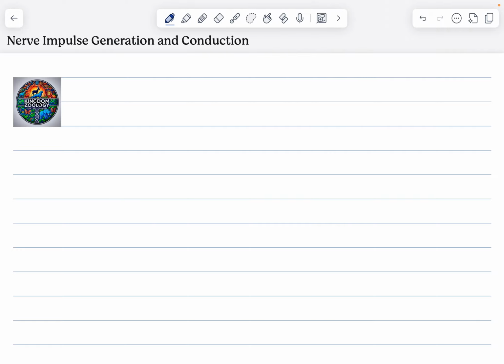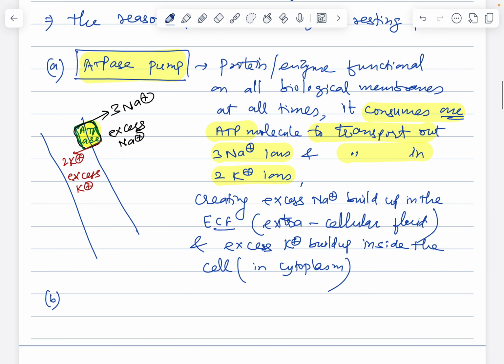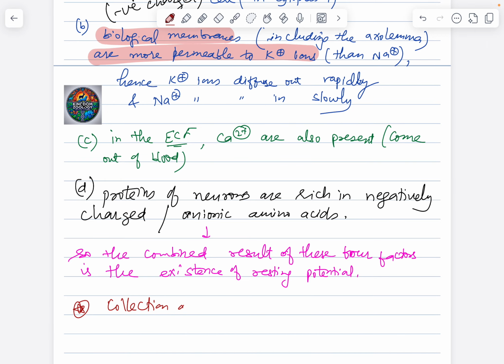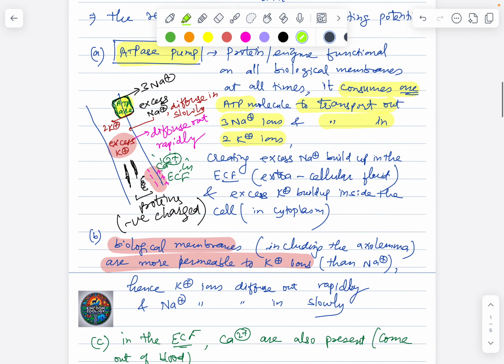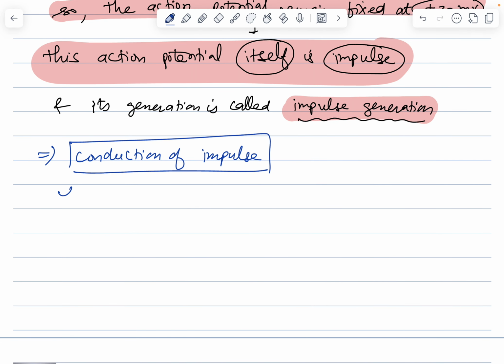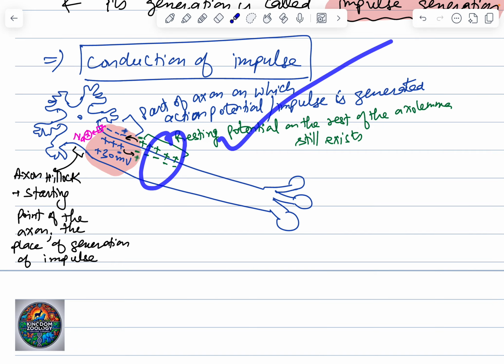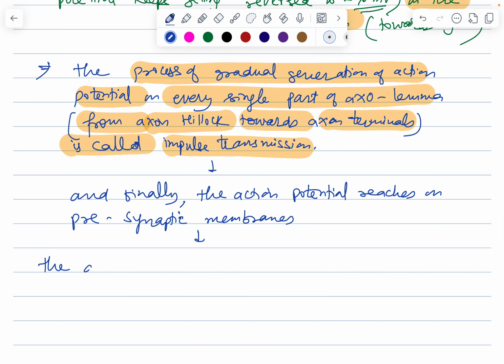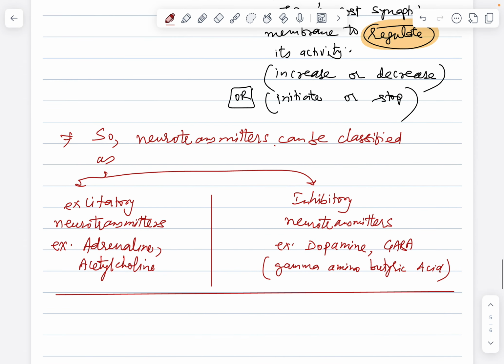NEET 2026 ZOOLOGY: Nervous System: Nerve Impulse Generation and Conduction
The Concept of Nerve Impulse generation and conduction/Transmission explained in detail at@KingdomZoology channel in the series of most important topics for NEET2026 and common mistakes to be avoided in nervous system questions discussed, interpretation of NCERT book diagrams done in detail.